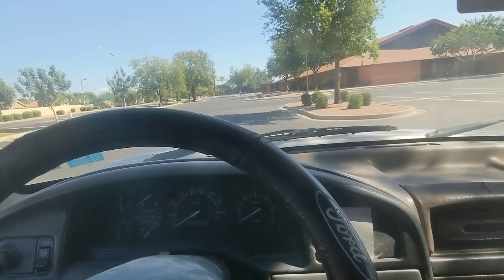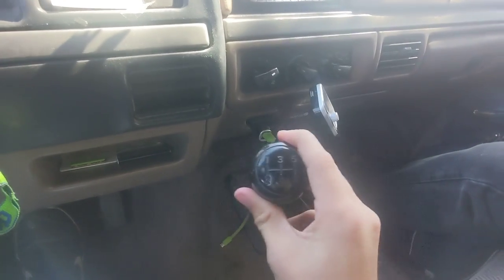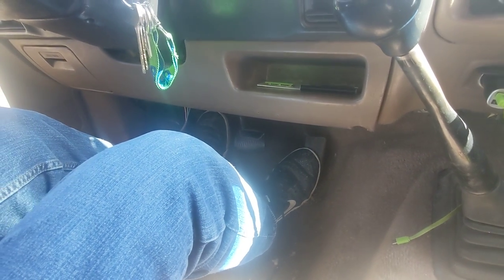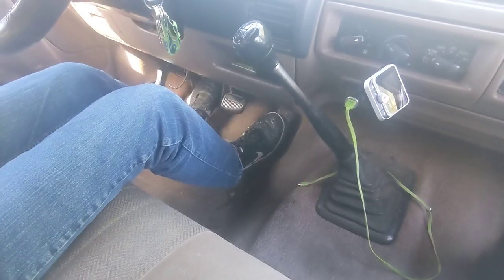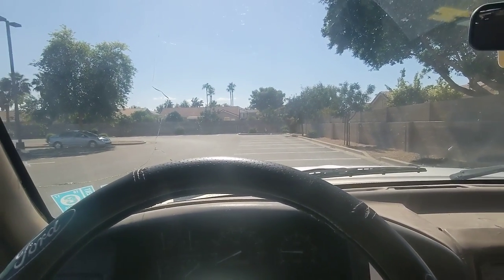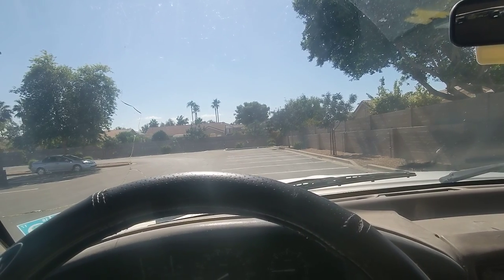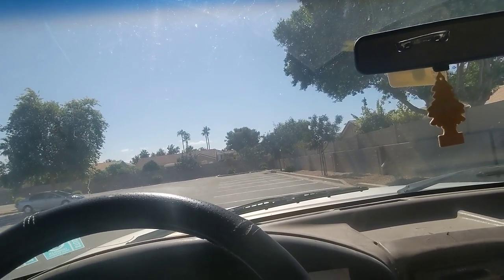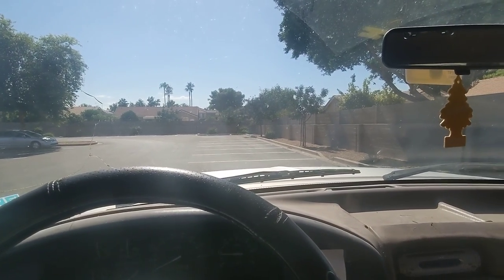Driving a Manual Transmission Vehicle Tutorial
(10/19/2021) I know some of you have requested a stick shift tutorial, so I decided to make one. My vehicle is the Fantastic Ford, my 1993 Ford F-150 XLT. I had one of my service mission companions, Elder Max Reynolds help me film. Driving stick shift is a bit tricky to figure out at first, but with practice, you'll get the hang of it.

However, on a more serious note, I wanted to explain some of my hiatuses in uploads. I got this truck at the beginning of 2017, right before getting my driver's license. We traded vehicles with my grandfather, Howard Davis. Well sadly, Howard died suddenly yet peacefully on September 21 while he was in Utah with my Dad. In spite of the sorrowful event, the spirit is with me strongly, since my grandfather was a true disciple of Jesus Christ. He meant the best for everyone in this world. Interestingly, Howard was in a video earlier this year, when I went to Utah. It was when I filmed us crossing the Glen Canyon Dam Bridge. That is bittersweet now obviously.

Another interesting fact: my grandpa was one day younger than Harrison Ford. I'm just hoping Harrison Ford can finish filming Indiana Jones 5.

Well anyways, I figured it would only be fitting to combine my stick shift tutorial with a tribute to my grandfather, especially since my truck was from him. RIP Howard Davis (July 14, 1942 - September 21, 2021)